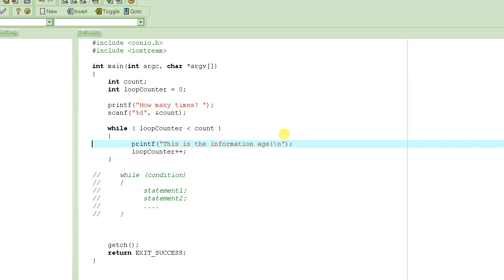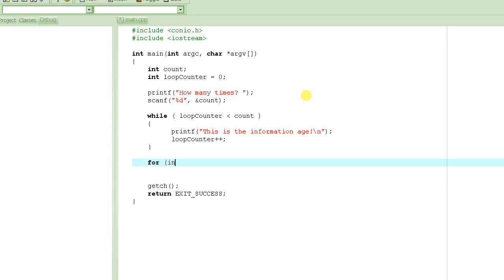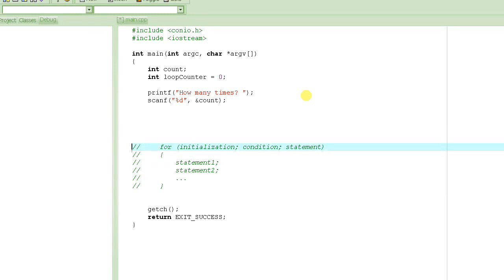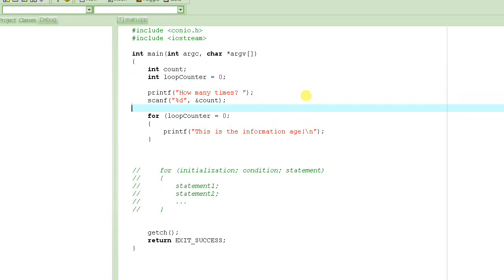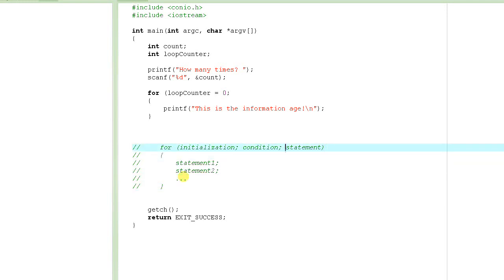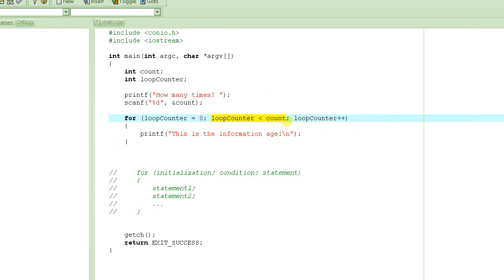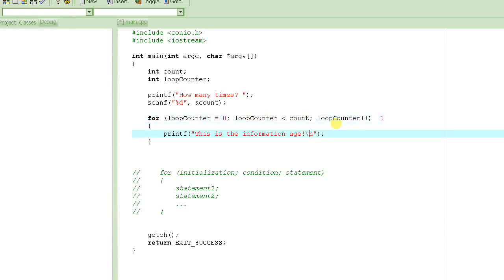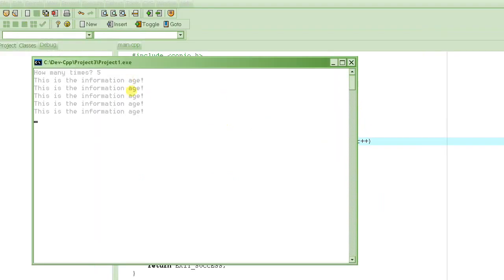C Programming for Loop